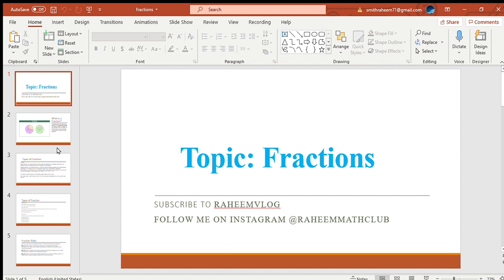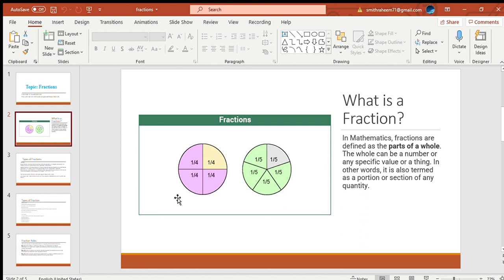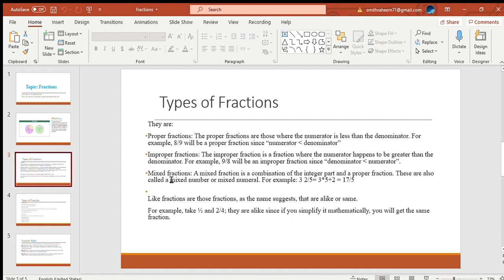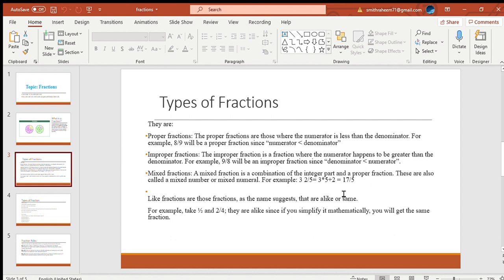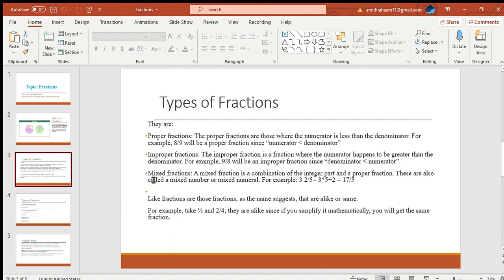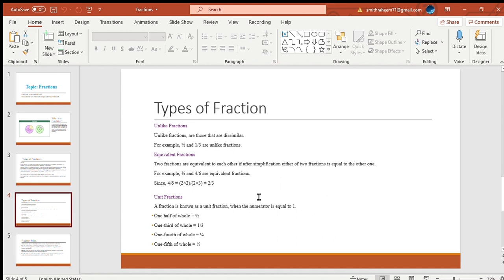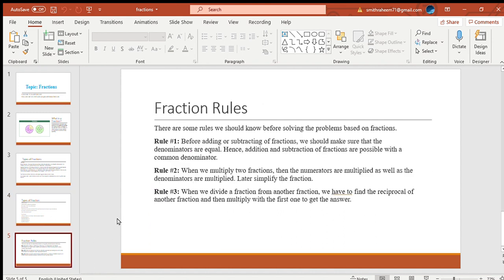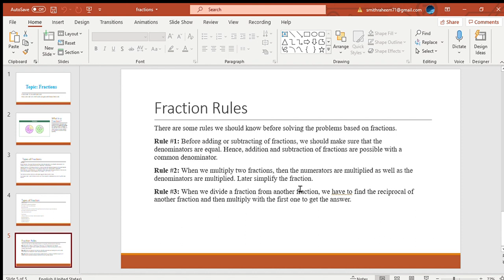Math lesson on fractions tutorial video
New math topic on fractions. WATCH this video to the end to learn what are fractions, how to solve fractions and the different types of fractions. Fractions is a common topic on the CSEC Math syllabus, Students tend to master this topic quickly because it's easy to understand once you know the different types of fractions and the rules for solving fractions.